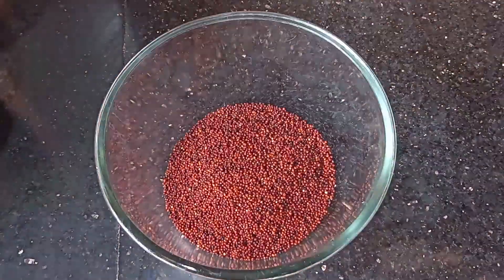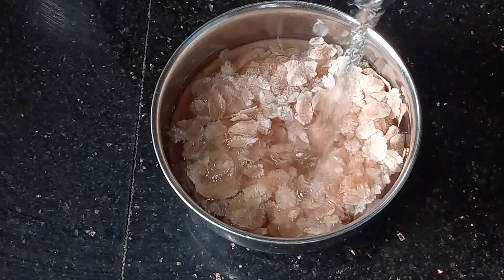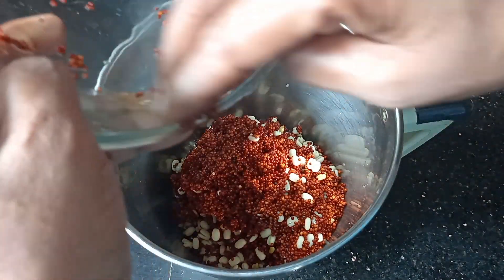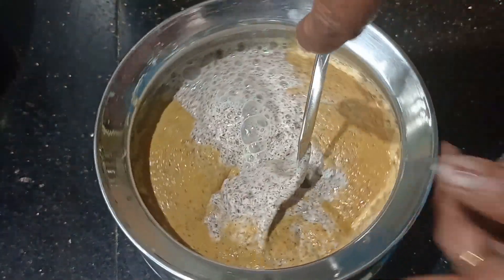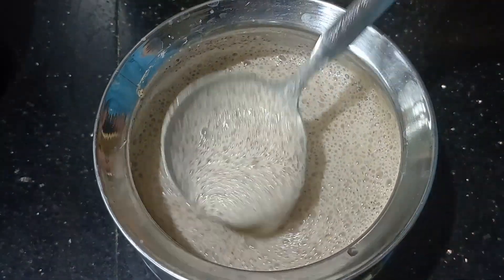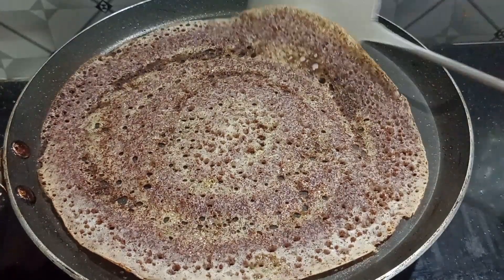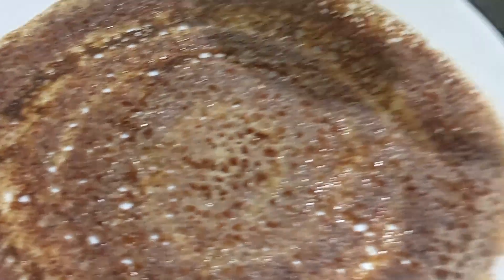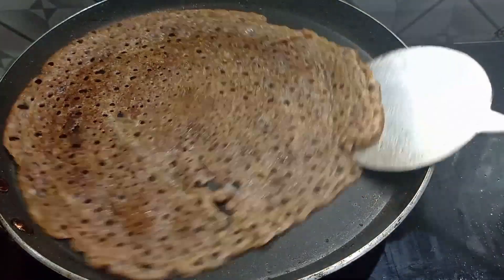റാഗിയും ഉഴുന്നും ഉണ്ടെങ്കിൽ healthy breakfast ഉണ്ടാക്കാം